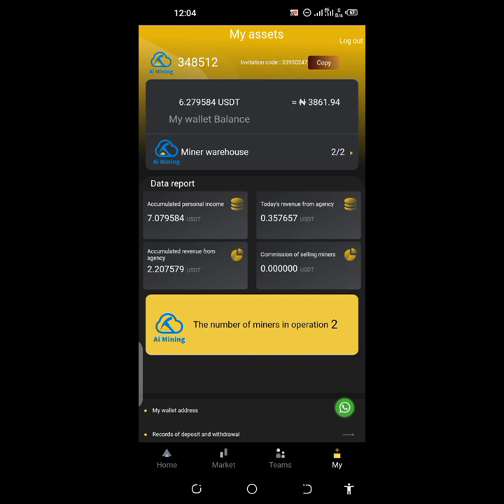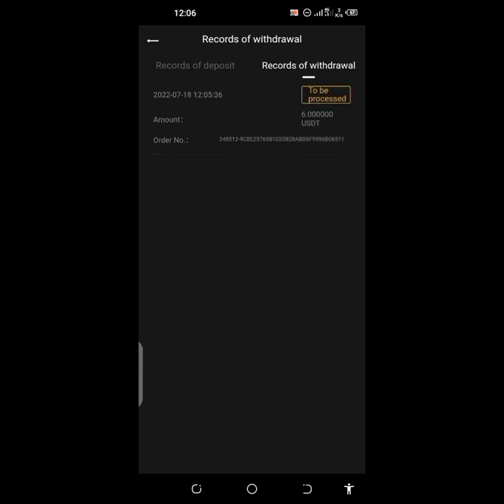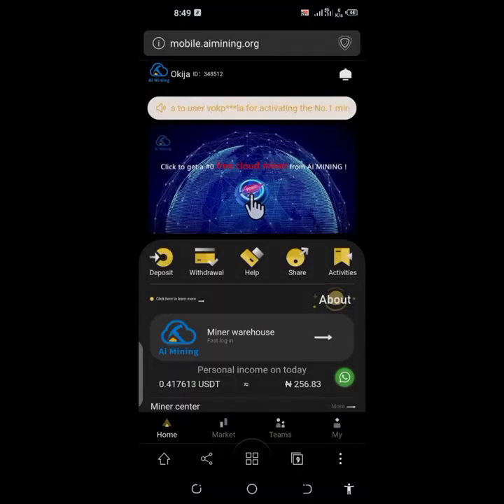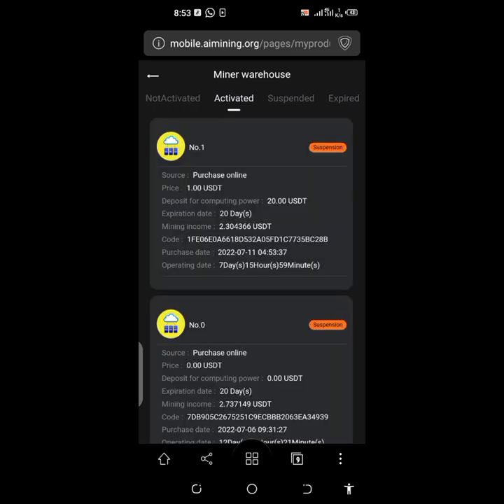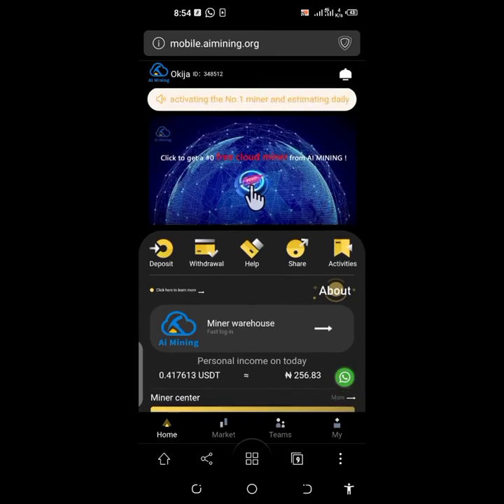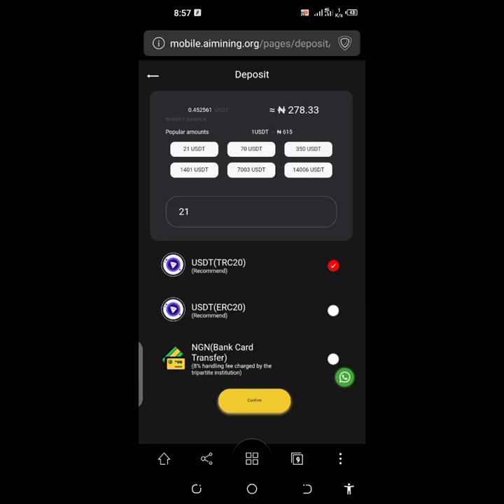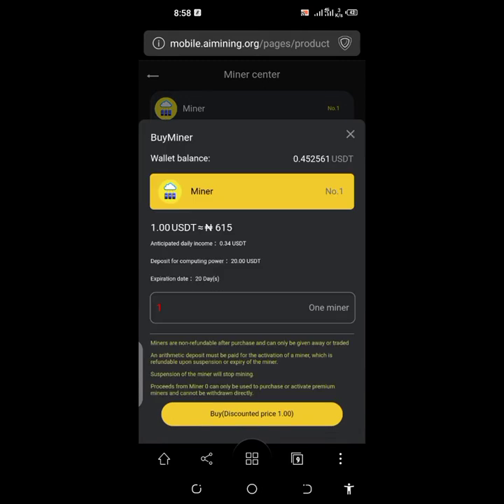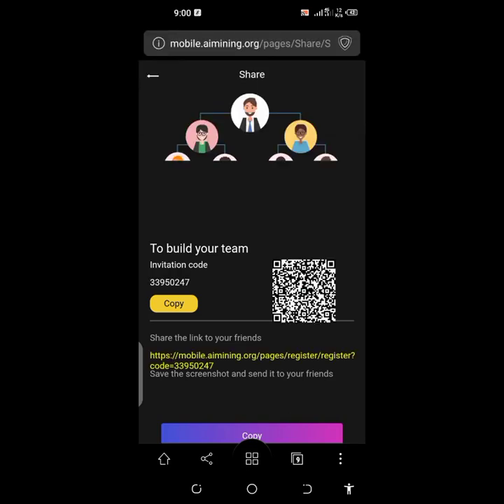HOW TO MAKE MONEY ONLINE 2022 : mine unlimited usdt for free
todays video is all about Ai mining usdt
this is my first payment from this usdt mining bot that automatically starts mining free usdt for you
check it out and follow the instructions
Usdt, tether usdt, usdt tether, usdt crash
Free Usdt, earn free usdt coin, earn free usdt, free usdt earn
How to make money online 2022, make money online, make money online 2022
Easy way to earn usdt, free usdt, earn free usdt, free usdt earn
Usdt investment platform, usdt, usdt mining site
Usd mining site, usd mining site 2022 without investment | usd mining withdrawal proof| usd mining site | btc, free usd mining sites, free usd mining site